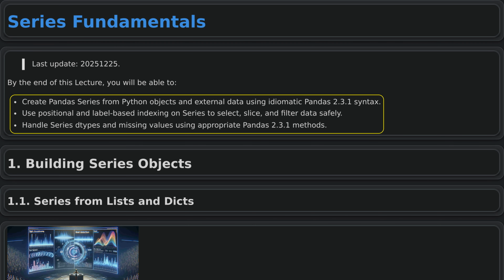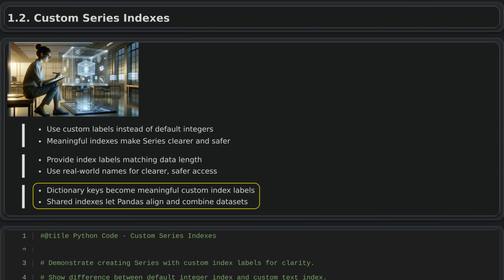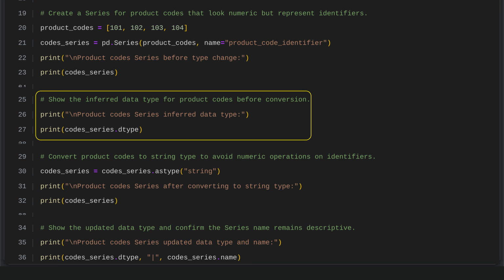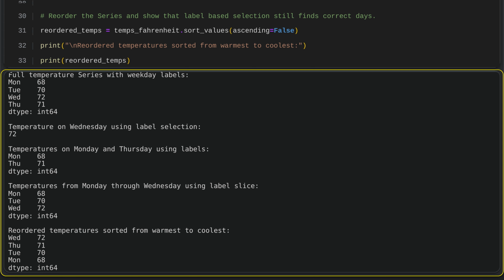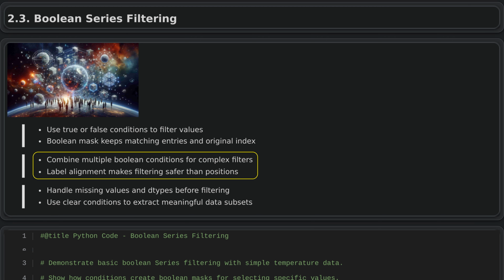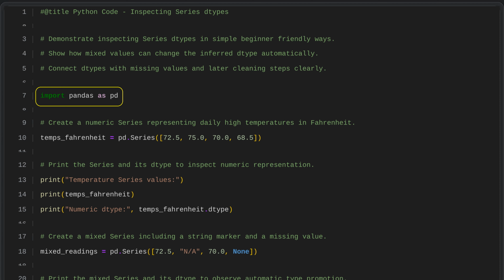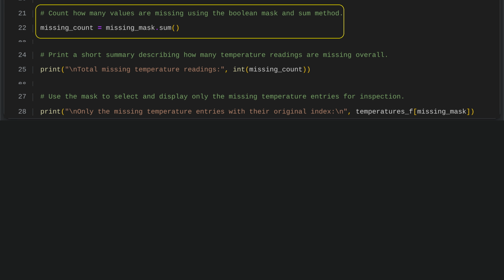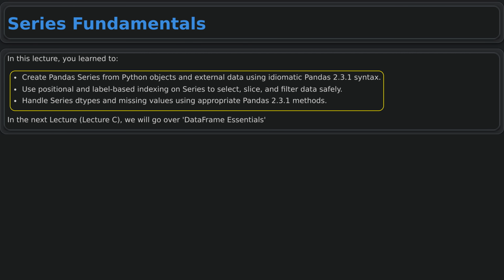Pandas Basics, Series Fundamentals, 01B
🚀 Course: Pandas (2.3.1) A-Z
🔁 Module 01: Pandas Basics
🧠 Lecture B: Series Fundamentals

🚀 Pandas Series tutorial for beginners: learn how to create and index Series in pandas 2.3.1 so you can select, slice, and clean one-dimensional data safely. This lecture walks through building a pandas Series from Python lists and dictionaries, using custom indexes and names, and understanding Series dtypes for numeric, string, and mixed data. You will practice label-based selection with loc, positional indexing with iloc, and boolean filtering, plus detecting, filling, and dropping missing values with isna, fillna, and dropna. Watch to build solid Series fundamentals that prepare you for DataFrame essentials and more advanced data analysis in Python.